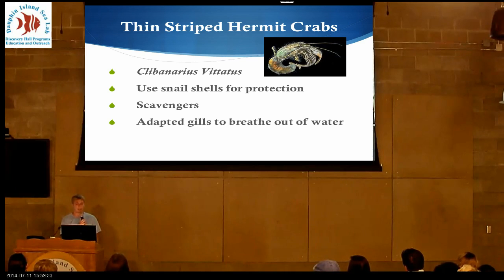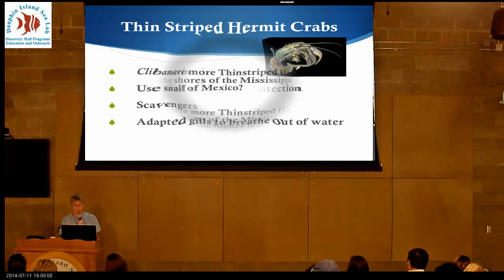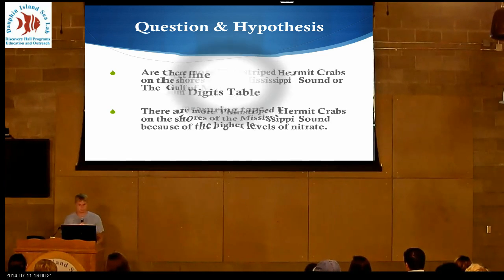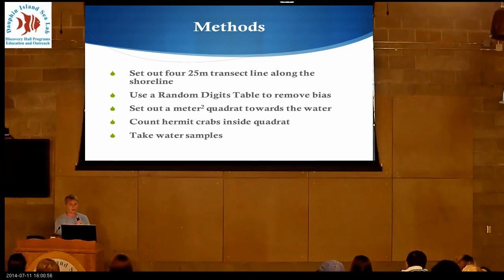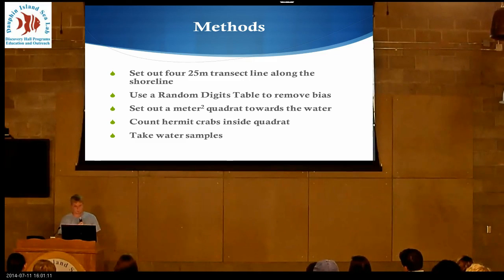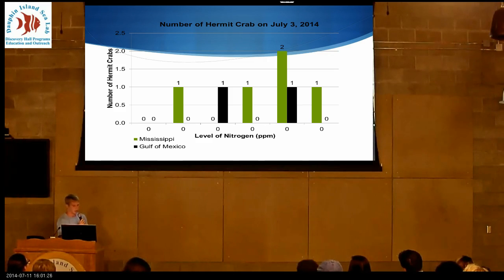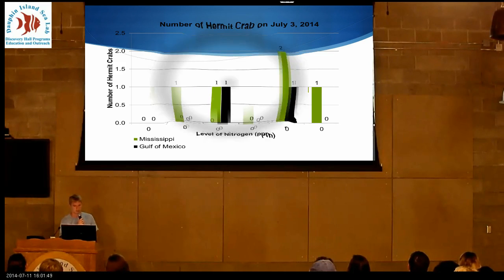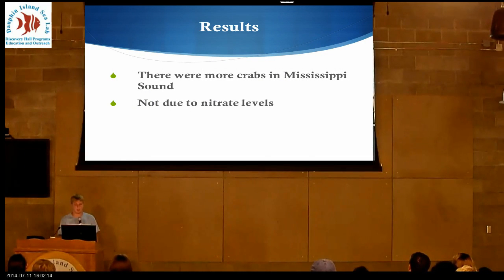Lucas F - DHP High School Presentations 2014